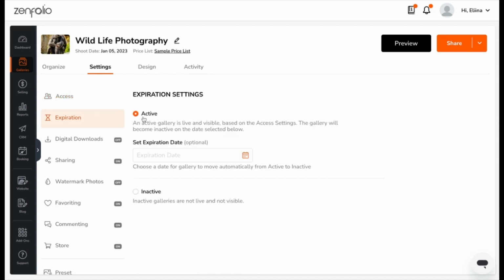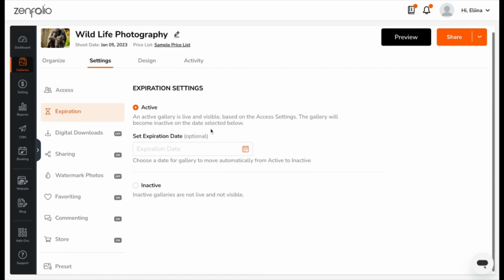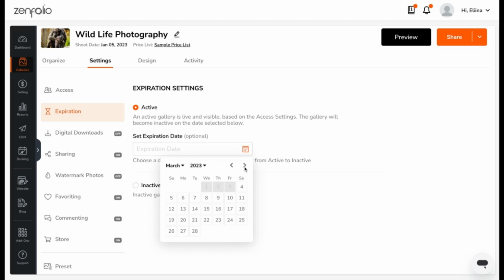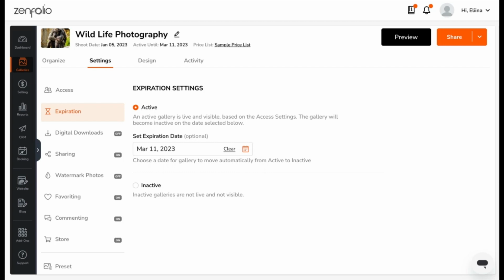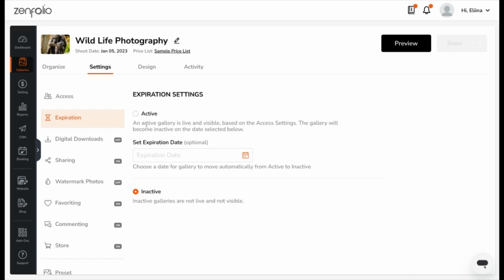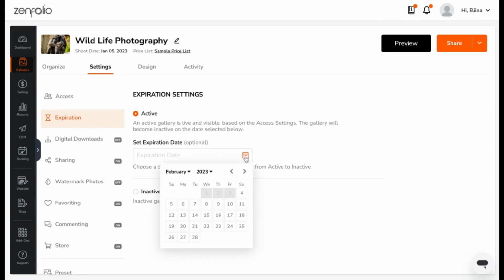How to Set an Expiration Date for Your Zenfolio Gallery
In this video, Zenfolio expert Eliina explains how to set an expiration date for a gallery that you've already uploaded to your account. Learn how to make your gallery inactive on a specific date or immediately, and how to reactivate it later if needed. Watch this short tutorial to take control of your galleries and keep your content up-to-date.